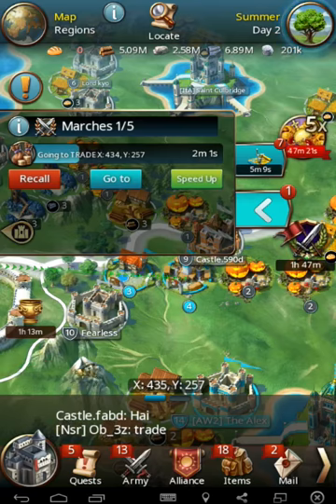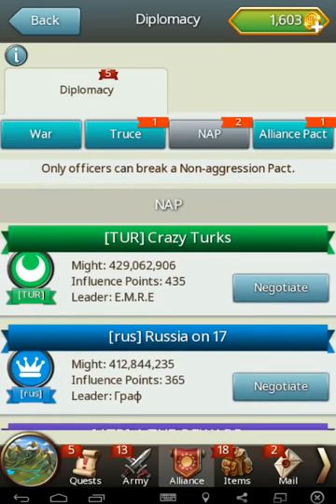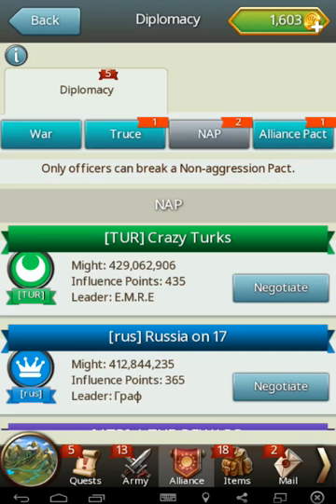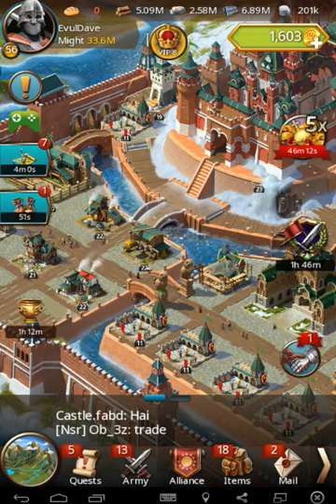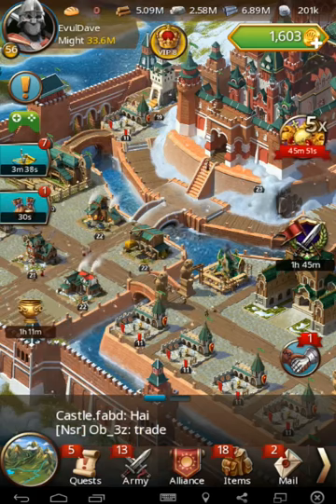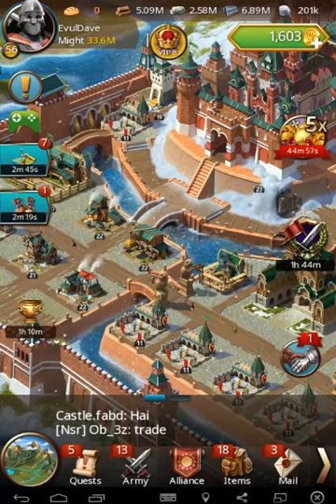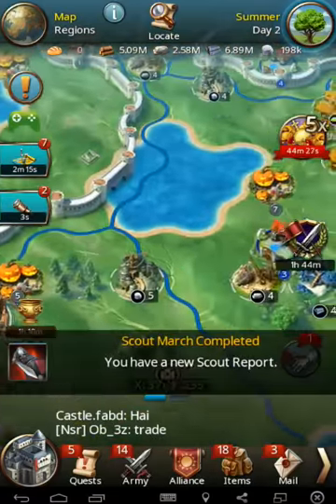March Of Empires What Bugs You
This is a it of a rant video about March of Empires so much potential but, so many bugs that need to be attended. A buyer beware. Maybe But these issues need to be addressed if this game is to move ahead. Please comment with your bugs, thanks guys!